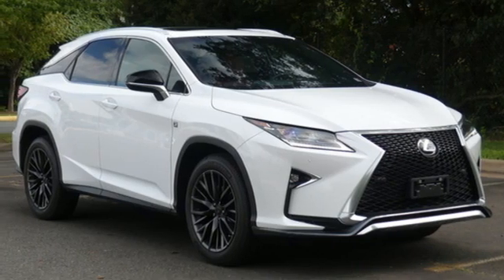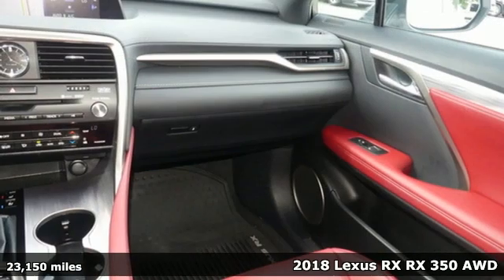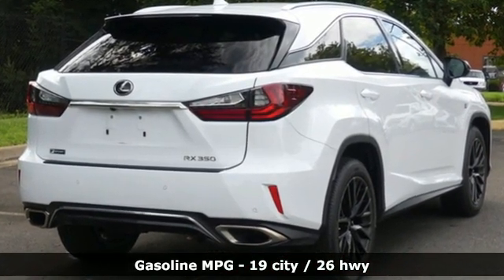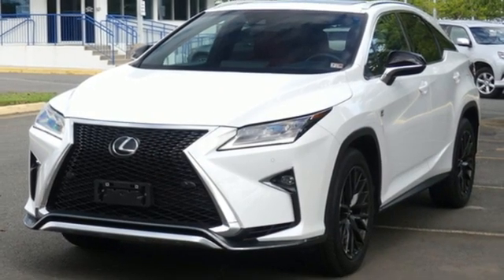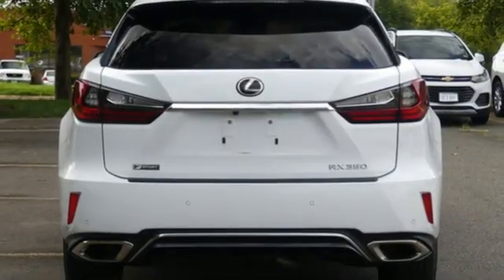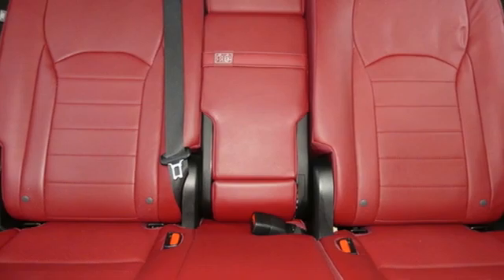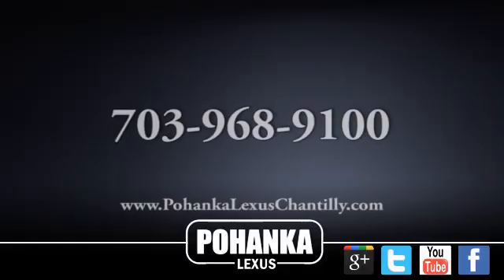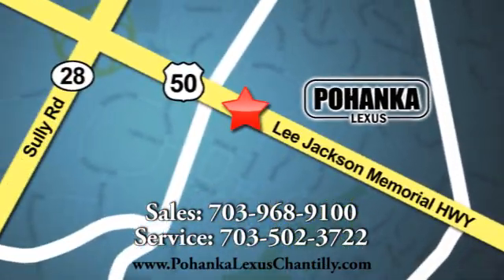Used 2018 Lexus RX Chantilly Dale City VA DC, MD GXL5255595B - SOLD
Year: 2018
Make: Lexus
Model: RX
Trim: Sport Utility
Engine: L V6 Cyl.
Transmission: 8-Speed A/T
Color: WHITE
Interior: NOBLE
Mileage: 23150
Stock #: GXL5255595B
VIN: 2T2BZMCA5JC155771

Address:
13909 Lee Jackson Memorial Hwy